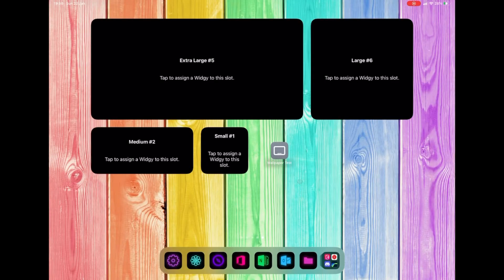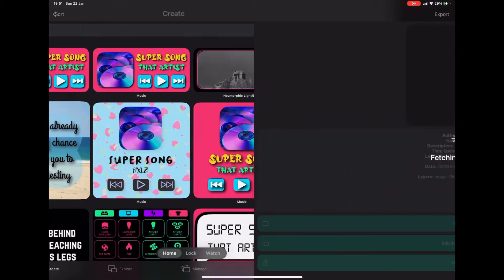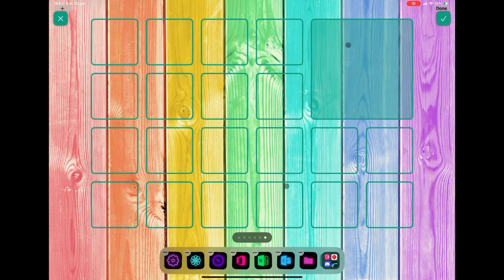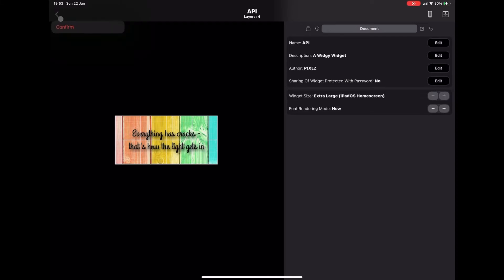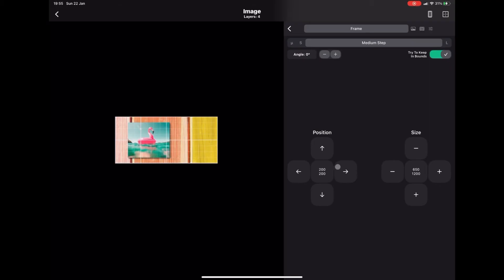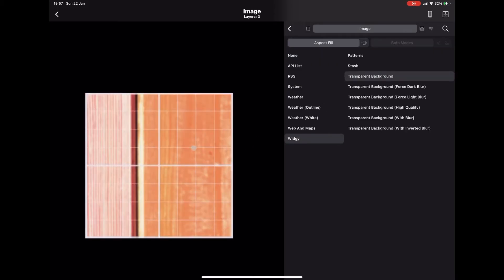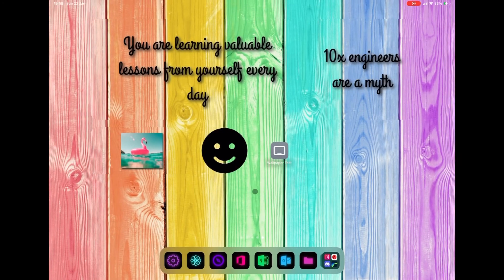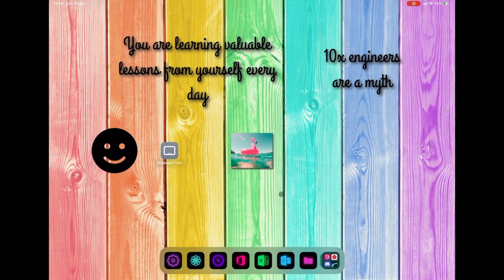How To Create IOS Transparent Widgets On iPhone & iPad With Widgy!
Full tutorial on How To Create IOS Transparent Widgets On iPhone & iPad With Widgy!